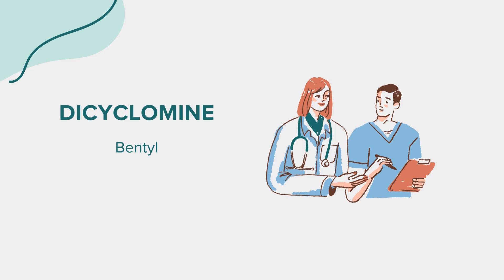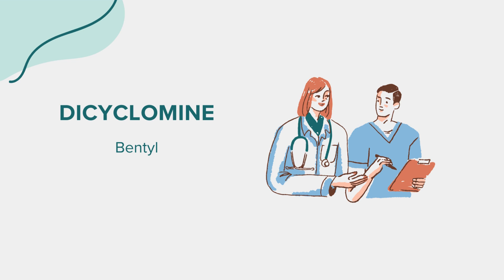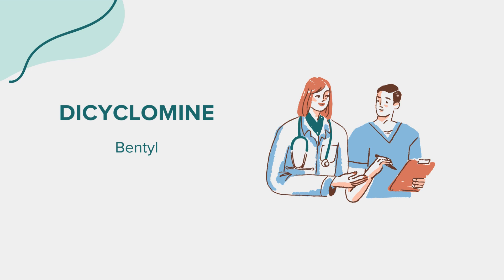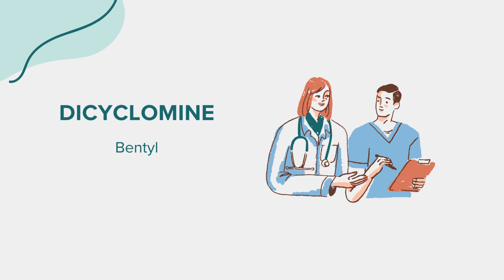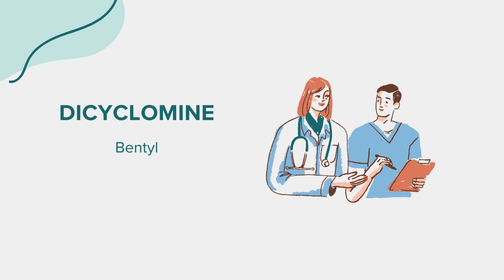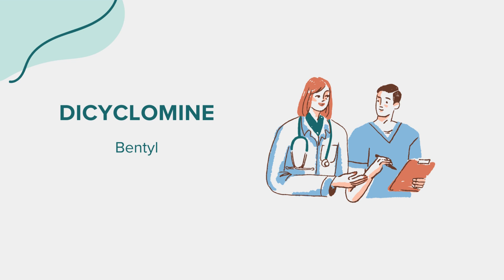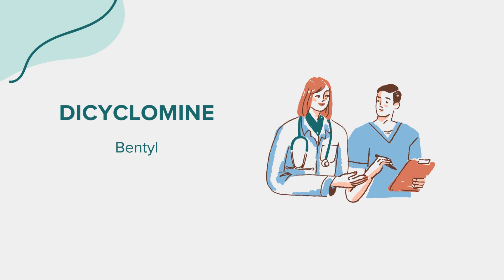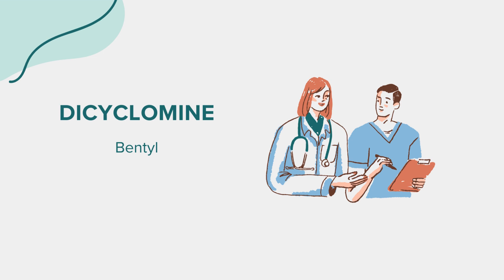Dicyclomine (Bentyl) - Drug Rx Information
General information regarding Dicyclomine (Bentyl). Content created leveraging AI with the goal of bridging access across communities. Please flag any suggestions or errors in the comment section. Thank you!